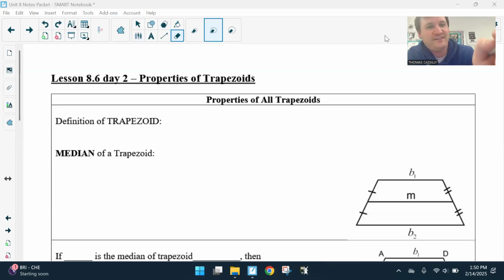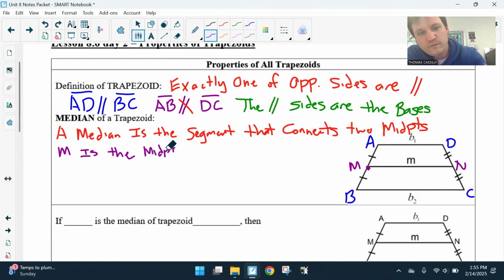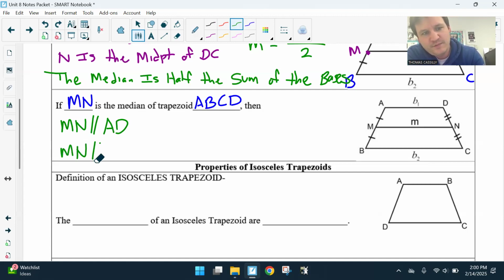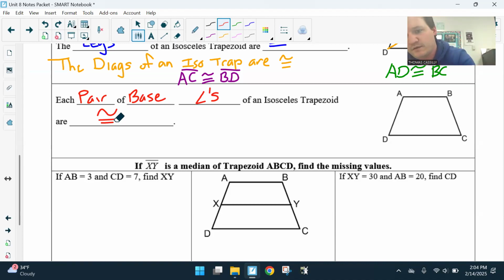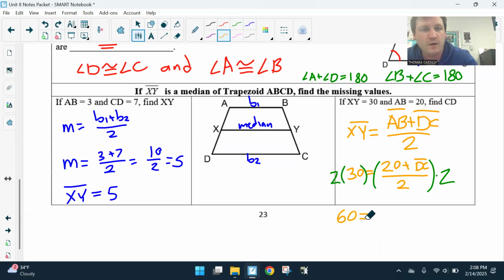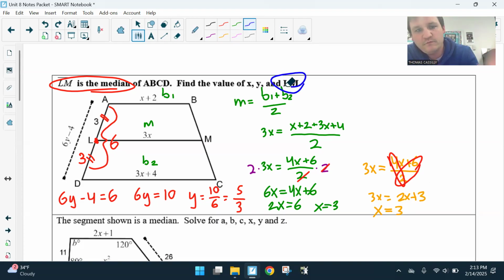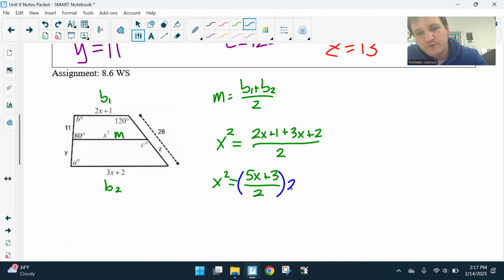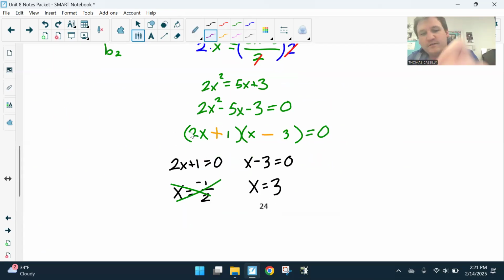8.6 Notes Honors Geometry